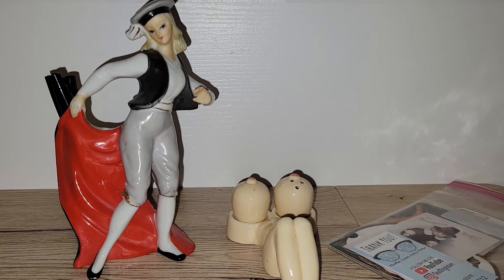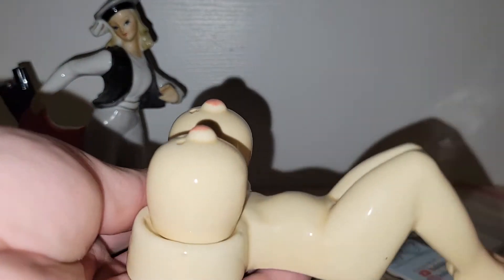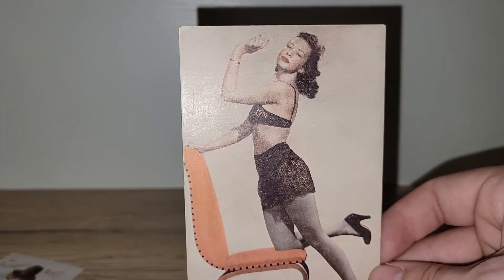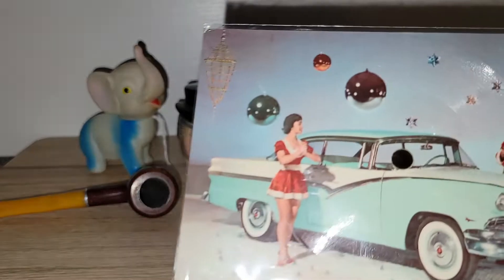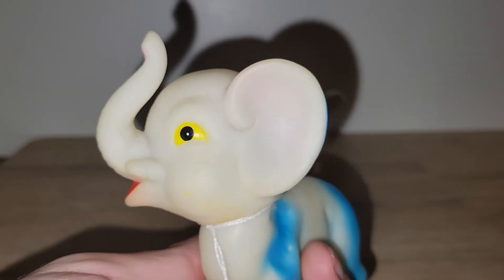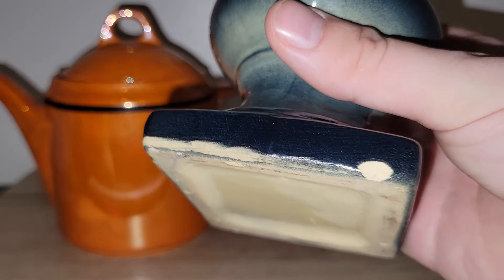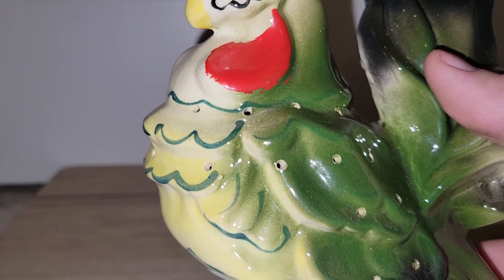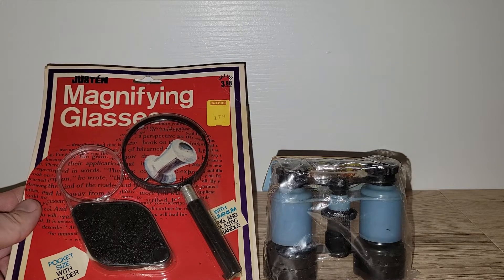WHAT ARE THOSE DOING IN THERE!? | Antique Store Haul 11/25/21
Both Amy and I checked out Black Rose of Chambersburg to see what treasures we could find. I didn't walk out with much but I think with what I was able to find I will be able to make some decent money.  As always, let me know what your favorite items are in the comments section below.